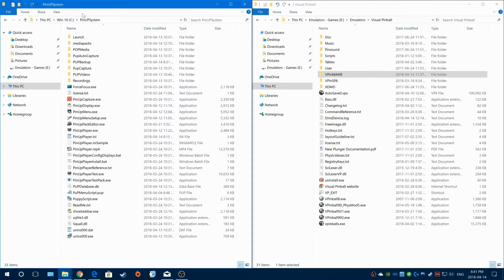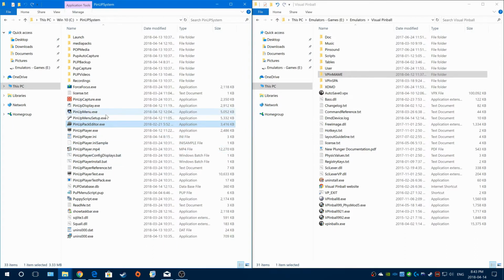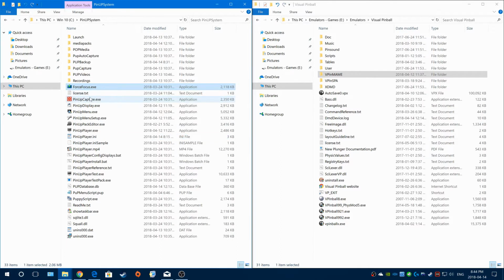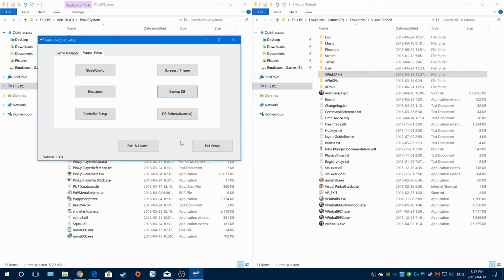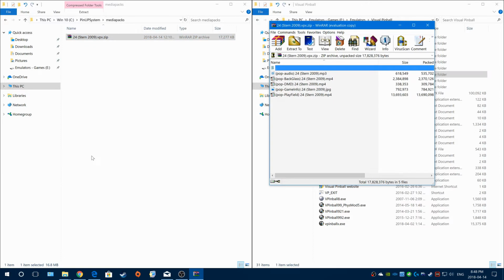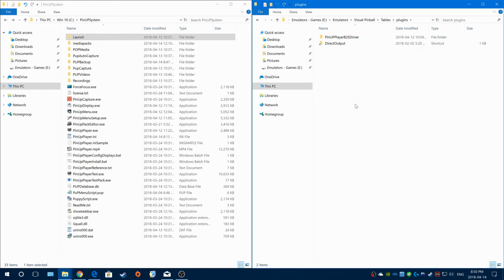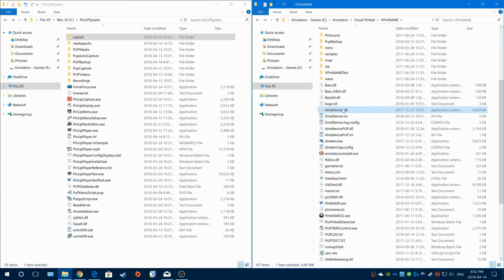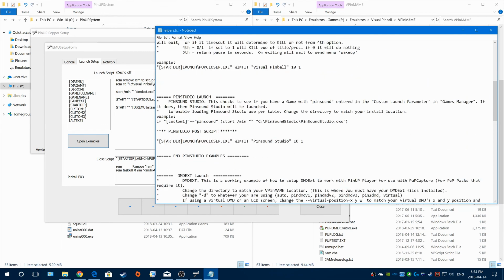PINUP Popper and Pinup Player: Behind the Scenes! (See pup wiki in description for up to date info!)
This video will explain how Popper and Player work "behind the scenes". This will help you understand "what" the various programs are doing and "where" they are doing things.

For up to date information, always consult the PuP and Popper wiki page: